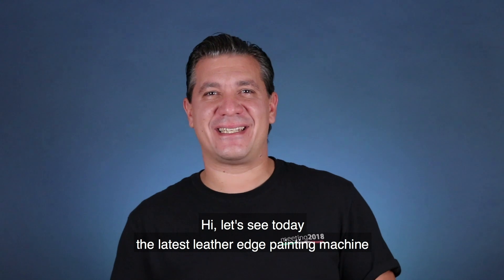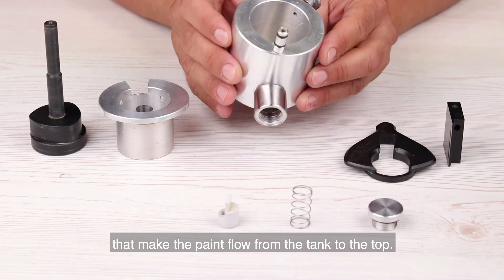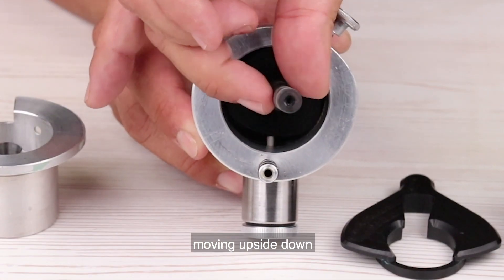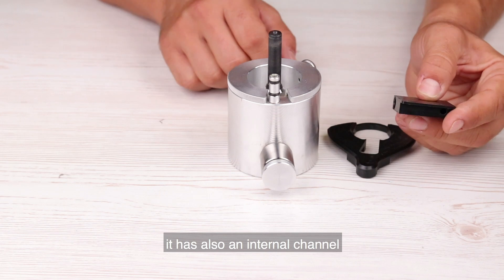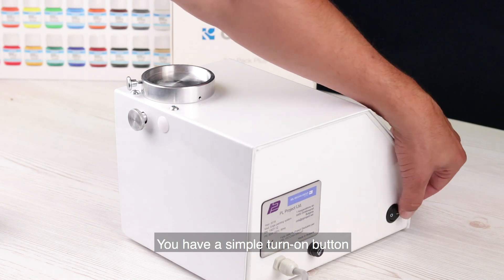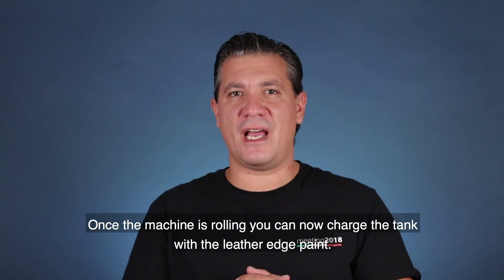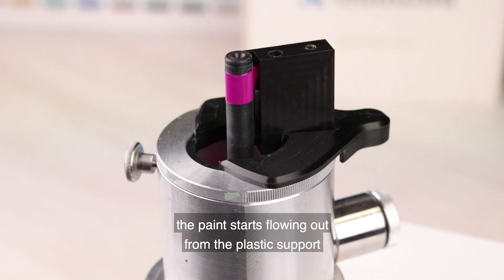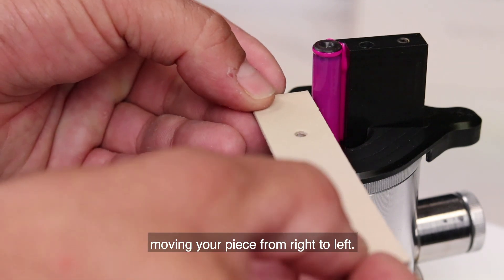Magnetic Edge Painting Machine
Tutorial about the latest edge painting machine that use magnetic technology. Very quick system for color changing during industrial production, and very easy to clean after use.